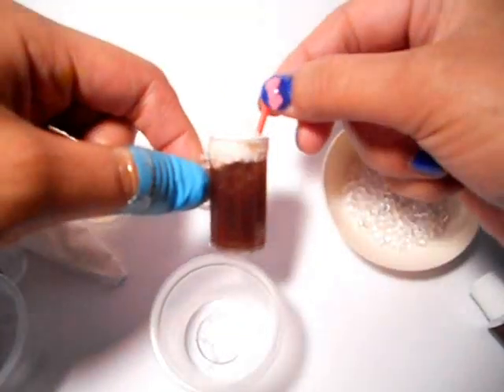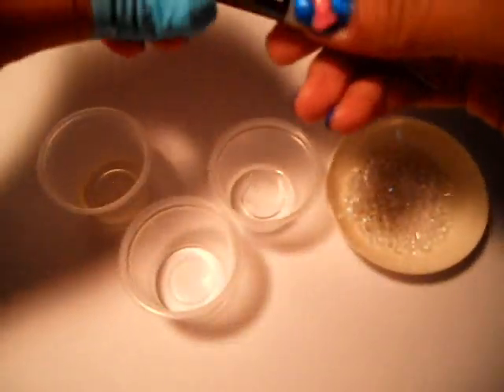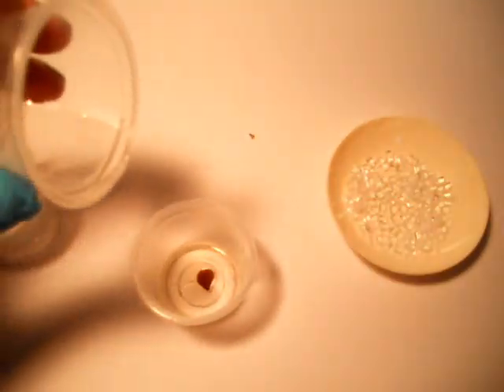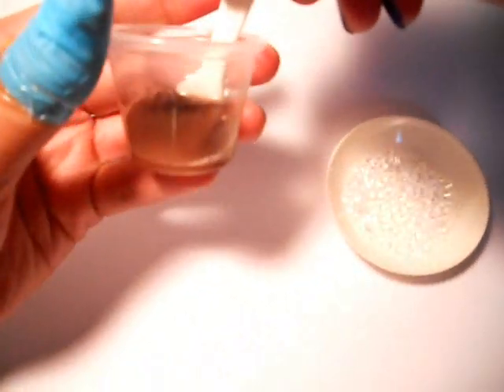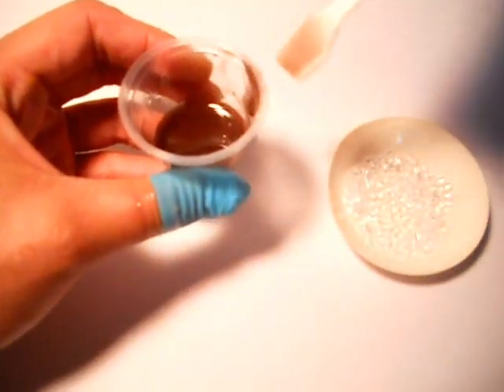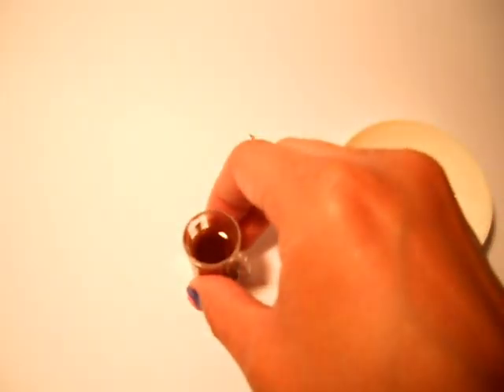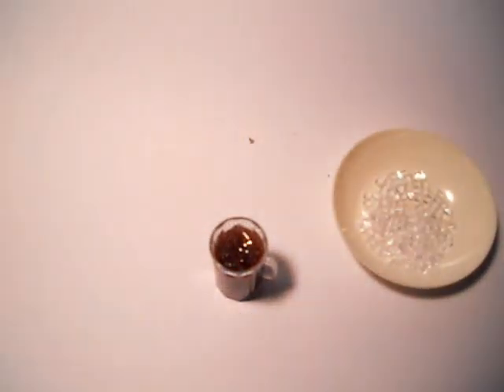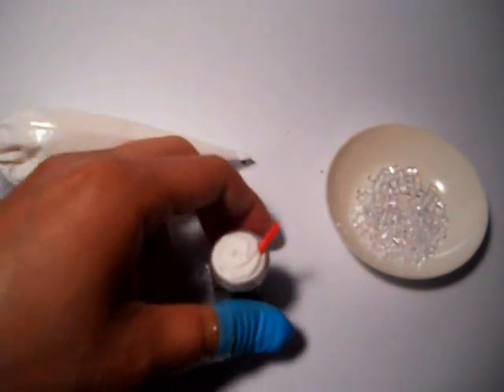Kawaii DIY How to Make a Mini Rootbeer Float Necklace or Phone Charm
This is a short tutorial on making a mini rootbeer charm for a necklace, phone charm or ear rings.
You will need:
-Casting resin
-Pigment (water color, or a little watercolor paint)
- Miniature Cup
- Miniature Straw
-Mini Ice cubes
- Whip Cream clay
-Jump Rings
-Necklace or Phone lanyard

You can find many different types of Sundae cups and other items like: flexible molds, polymer canes, air dry clays and other Ultra kawaii Items in my online stores and my Etsy store Happy Crafting! If you enjoyed this video please rate us.